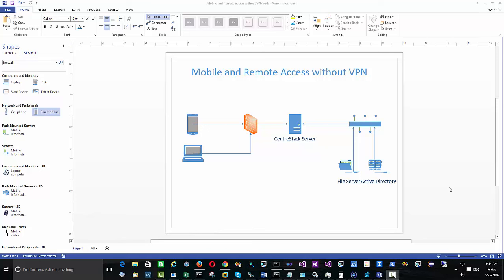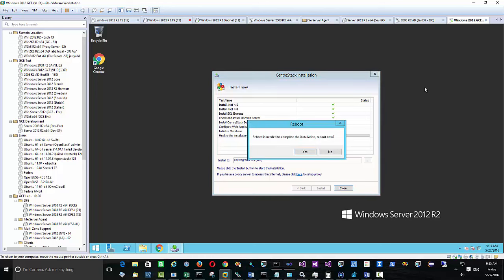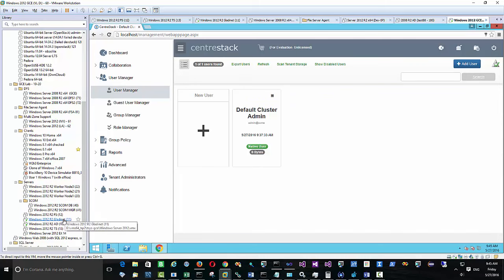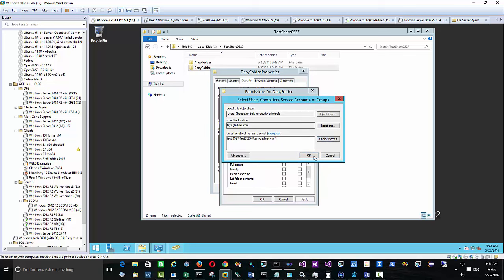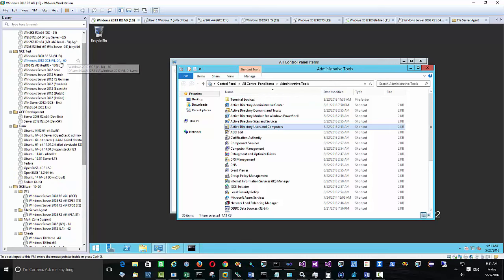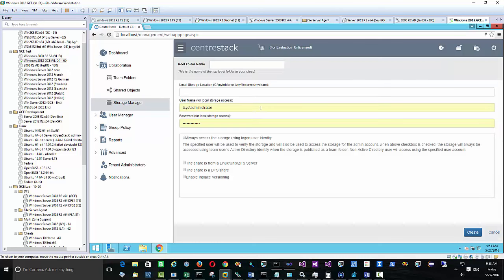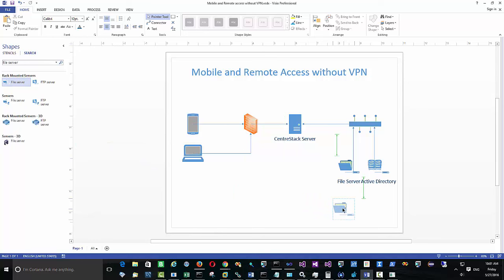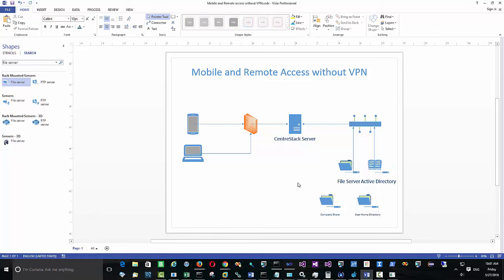Remote and Mobile Access to Windows File Server without a VPN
CentreStack is a secure file server remote access and mobile access solution that you can self host. When self-hosted, CentreStack can connect to existing Windows File Server and connect to Active Directory to provide a secure online access solution for traditional Windows File Server.  There is no more VPN to manage. There is no more lengthy upload to third party sites and avoids data sprawl.

This is one of the most popular use case - secure remote access to file server without a VPN

This video demonstrates how to install CentreStack server, set it up with Active Directory, set it up with an Active Directory user, and connect the File Server Share, and user's Home Directory share.

At the end, the user can access windows file server share remotely via web browser, mobile devices and windows/mac machines, while all the Active Directory permission and file folder permission are 100% honored like it had never left the on-premise IT infrastructure.

for documentation of this video

Also check out the following page for this specific use case and its related security and product benefits.